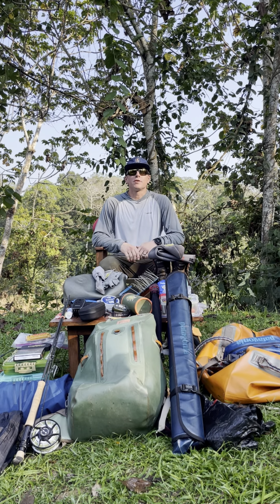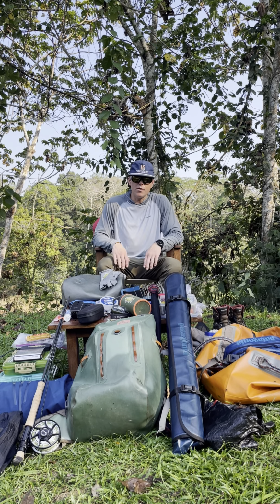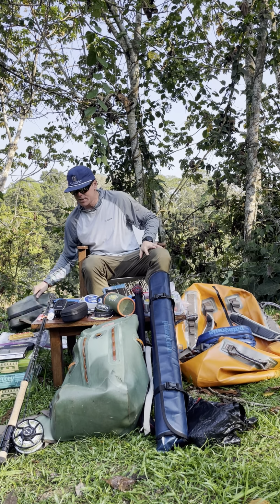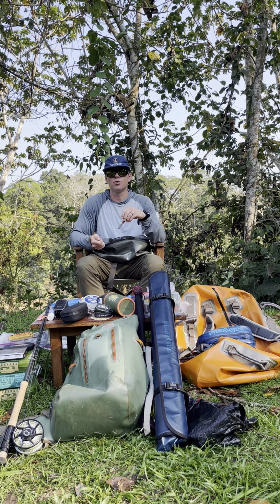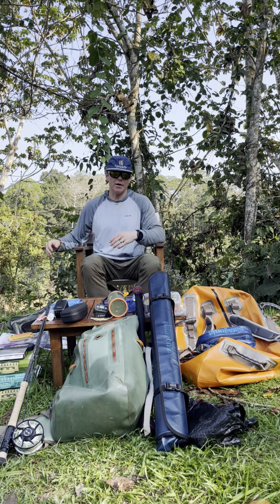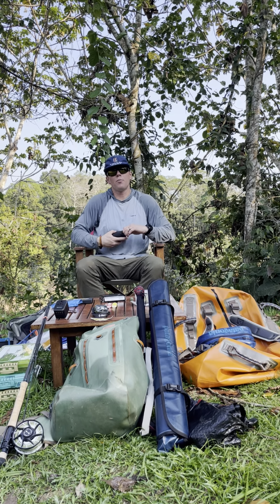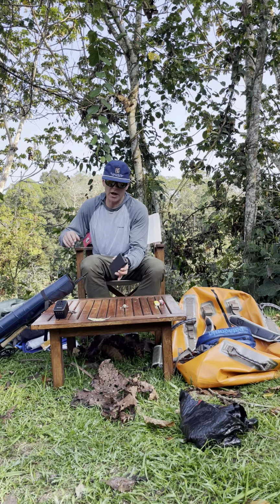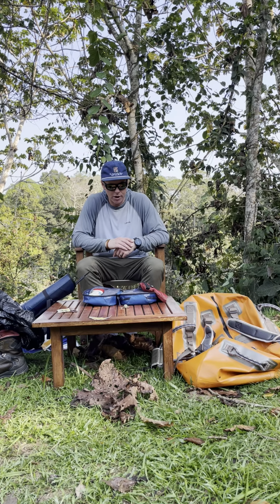Tsimane Lodge Fishing Gear packing List by St. Peter’s Fly Shop